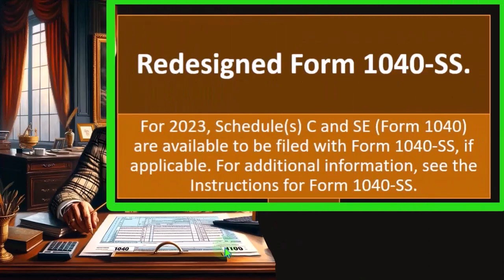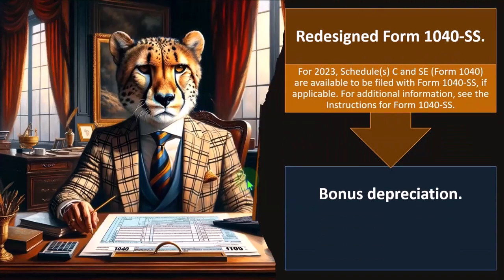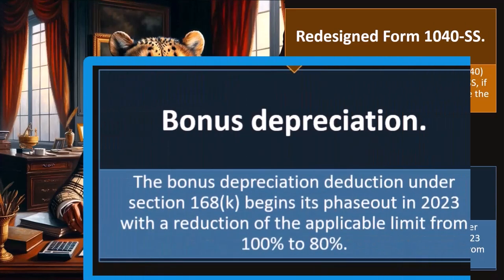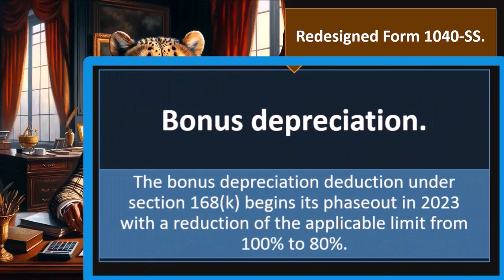Redesigned Form 1040 & Bonus Depreciation Tax 2023-2024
"Get ahead of tax season with our latest YouTube video discussing the Redesigned Form 1040 and Bonus Depreciation Tax changes for 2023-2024! We'll walk you through the revamped Form 1040, highlighting its new features and how it impacts your tax filing. Plus, dive into the world of Bonus Depreciation Tax and learn how recent changes can benefit your business. Whether you're a taxpayer or a tax professional, this video is your guide to staying informed and maximizing your tax savings. Tune in now!"